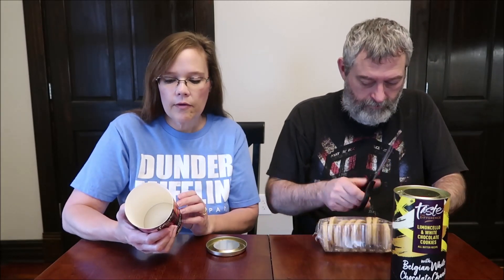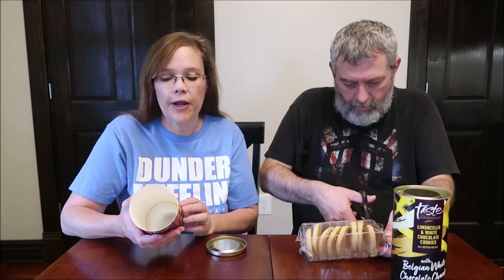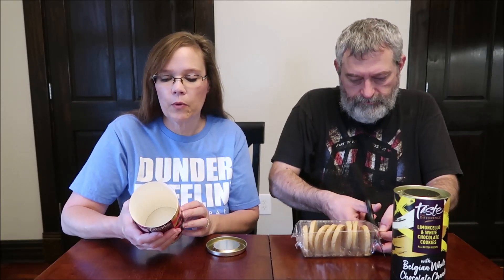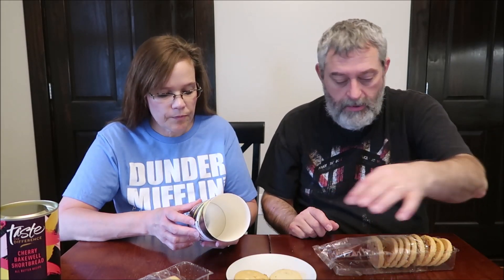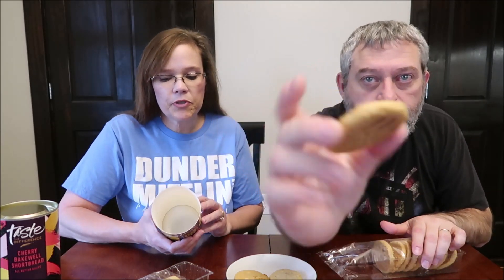Taste the Difference (Sainsburys): Cherry Bakewell Shortbread, Limoncello & White Chocolate Cookies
This is a taste test/review of the Taste the Difference (Sainsburys brand) Cherry Bakewell Shortbread with Nibbed Almonds & Cherries and the Limoncello & White Chocolate Cookies with Belgian White Chocolate Chunks. They were mailed to us from Eleanor in the UK!
* Cherry Bakewell Shortbread with Nibbed Almonds & Cherries 98 calories each

* Limoncello & White Chocolate Cookies with Belgian White Chocolate Chunks 96 calories each